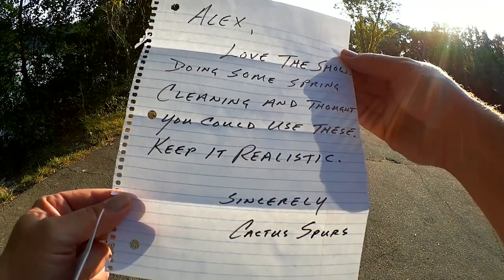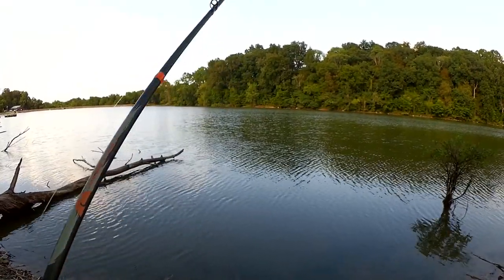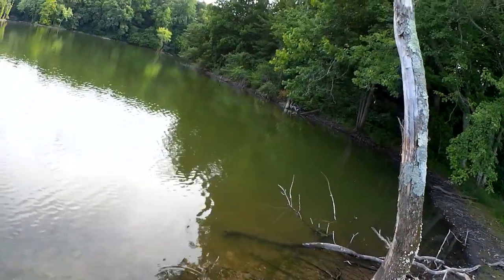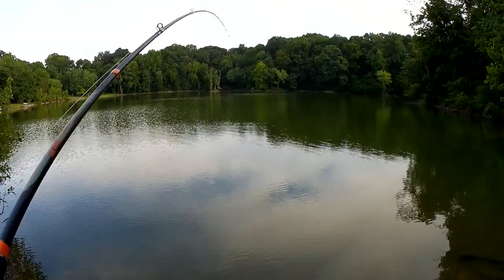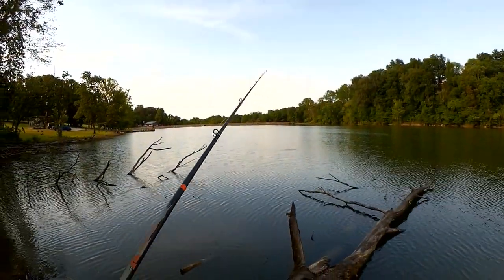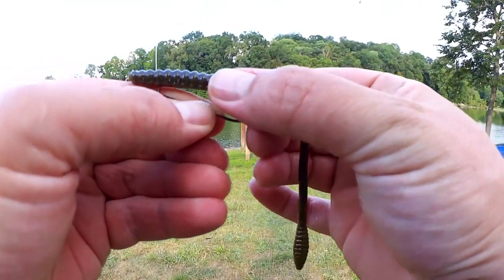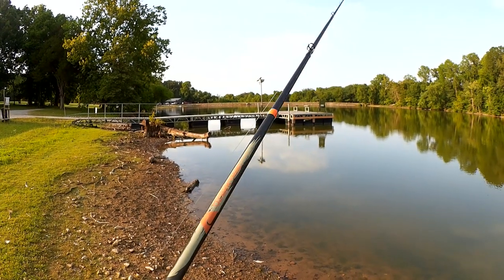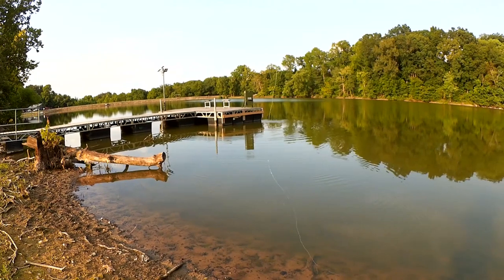Fishing With Subscribers Lures Part 2 - Bass Fishing When Its Hot!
Bass fishing when its hot can be fun, if you can take the heat. In the previous video the Texas Rig Baby Brush hog caught the larger bass, but the plastic worm caught more bass. In this video I am finishing up the day and fishing with an extra lure, the Squirrel Tail Worm by Big Bite Baits. I had a great time fishing with lures sent in by subscribers. There are plenty more lures to try in that box so you might even get an unofficial part 3. Good luck to everyone who likes bass fishing when its hot.

Send mail to the show here:
Realistic Fishing

Awesome Patrons: A Guy From Denmark - Scott Hettel - Chue Lee - Scott Kidder - Clinodev - John David - Daniel Lightsey - Joshua Johnston - Gail Hayes - Jay B - Brooks Meyers - Eric Payne - Jason Compton - Thaxton Mauzy - Aleksandr Sorokin - AD Robles - Marlo C. - Nathaniel Reynolds - Hansen’s Craftory - Michael and Susan Ziegler